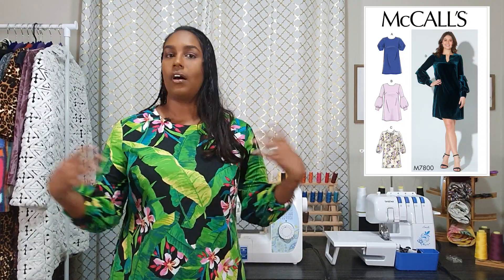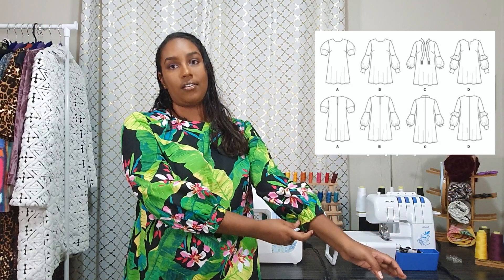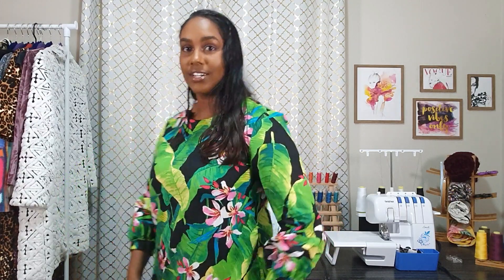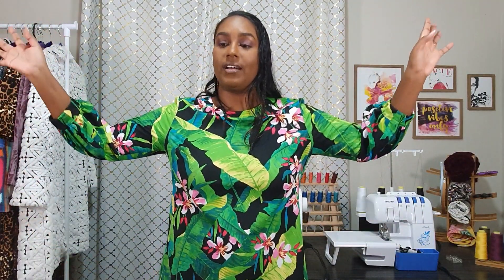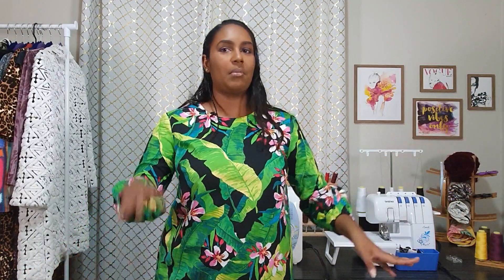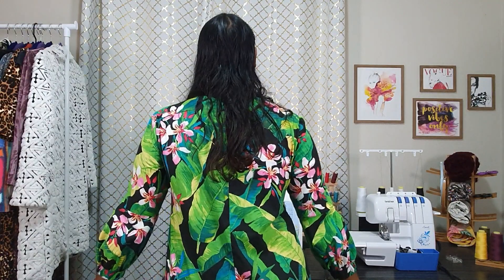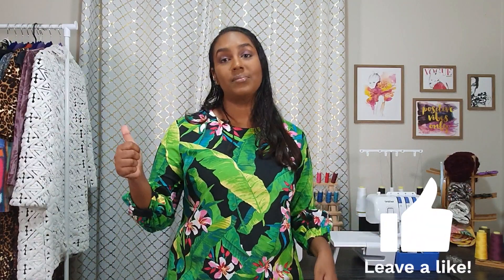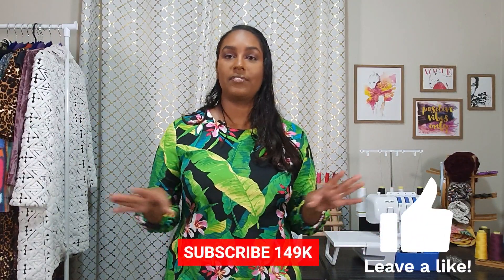MCCALLS M7800 PATTERN REVIEW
I made McCalls M7800 for virtualfrocktails on Instagram. In today's video I am sharing my full review with photos and twirls!

Links

• For more sewing stuff don't forget to visit